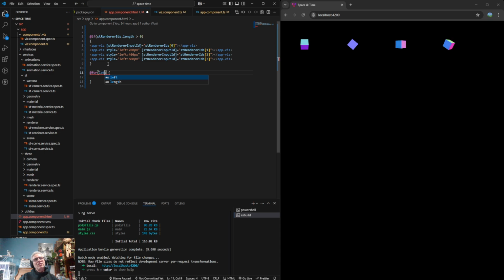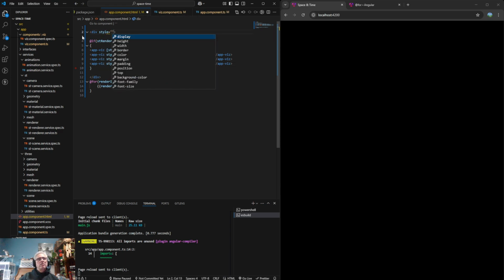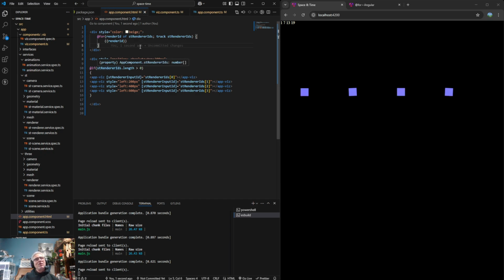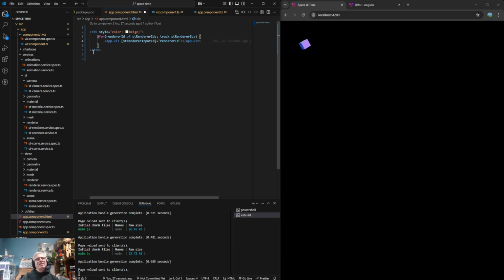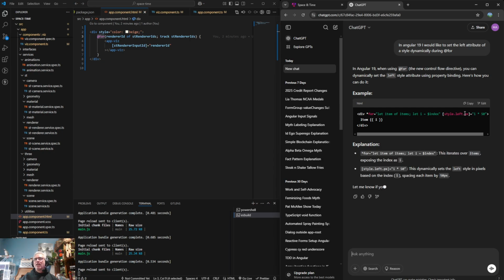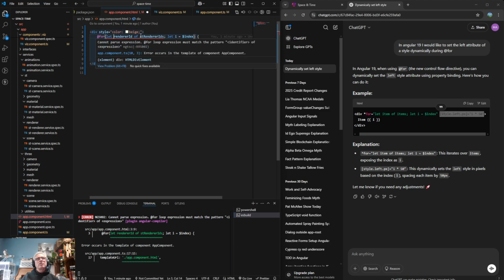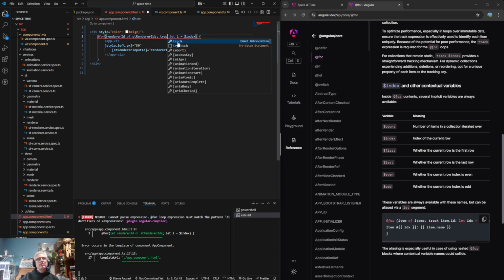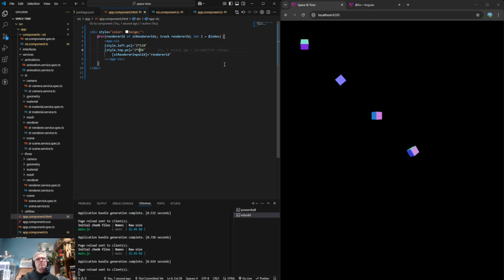069 - ThreeJS and Angular Space And Time Application: Array In Template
In yesterday's video I moved my renderer's into an array, in this video I updated the template to use the array.